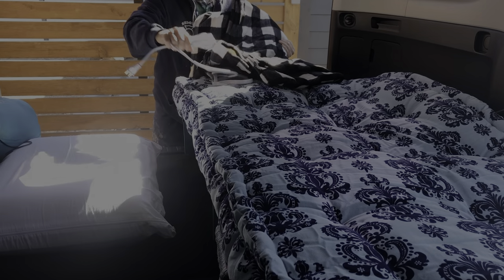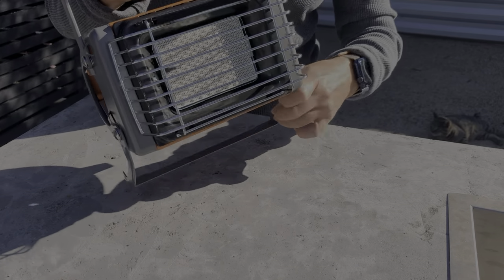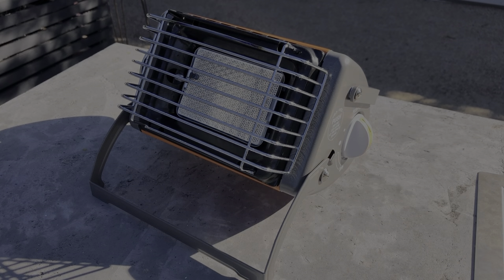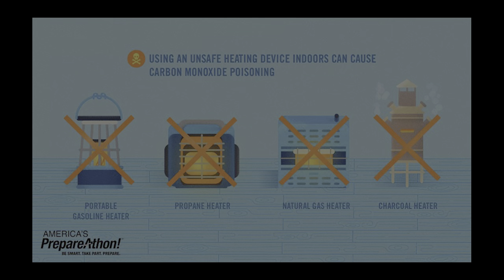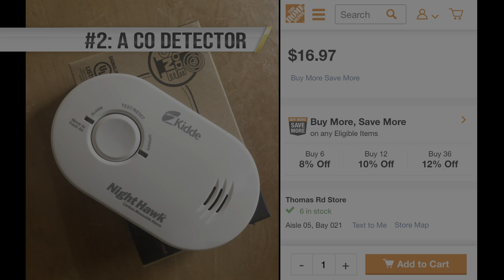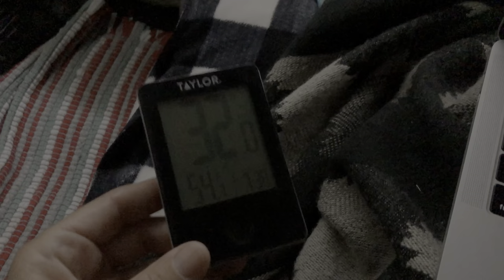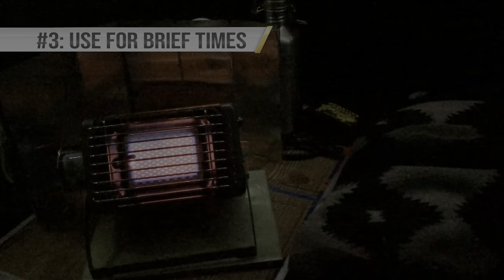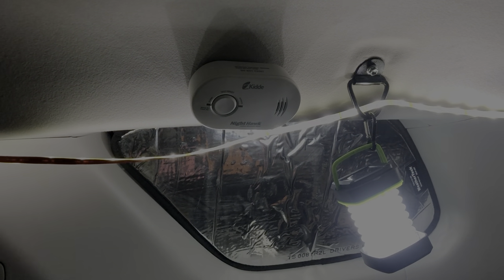Kovea Cupid butane heater review! Keep warm while winter camping in your SUV, truck, or minivan.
As the second year of winter camping rolls around, I'm upping my heating game again! I got the Kovea Cupid butane heater for camping in my 4Runner, and gave it a try, during my most recent car camping trip. It got down to 19 degrees! Did the Cupid heater cut it?

These heaters are the least expensive, directly from Korea on eBay, but there is no customer service if you need help, and instructions in Korean.

They are a bit more at these places, but you do get the advantage of customer support, and I believe the instructions are in English:

FOLLOW UPS:

- Butane will not vaporize at temps below 31F (-.5C) No vapor = no ignition. So if you’re camping in extreme cold, propane may be better for you! Though it was 19 outside, I don’t think it dipped below 40 inside.

- If you missed it at the very end… I don’t know for sure how long a butane canister will last. I started with a full can, and used it for about four 30 minute long cycles (2 hours) on low, and that used about half the can. So, maybe 4 hours per can?